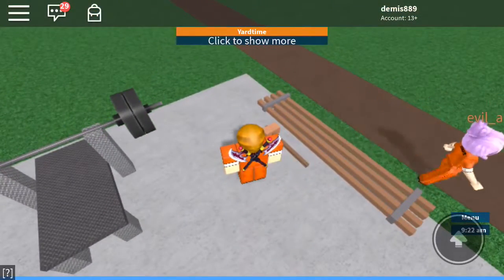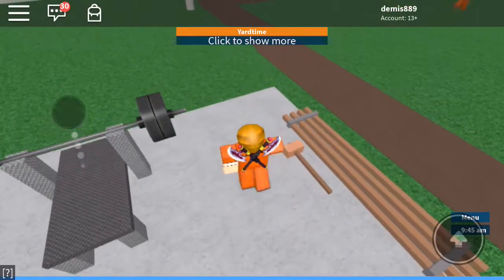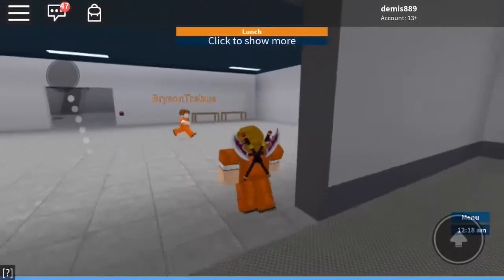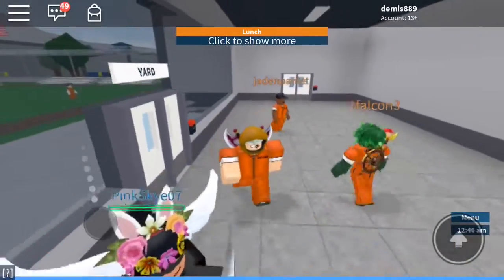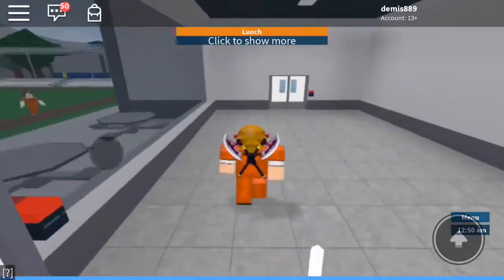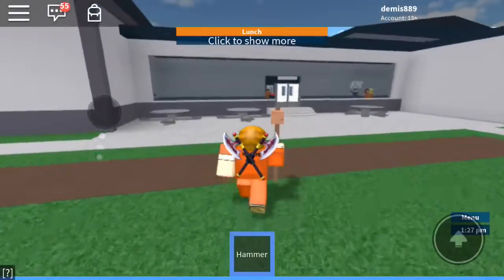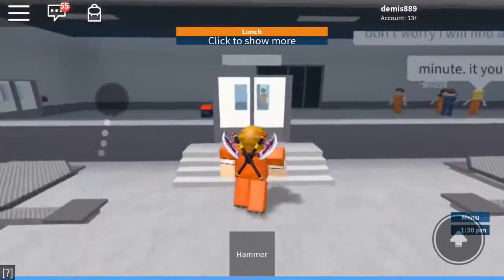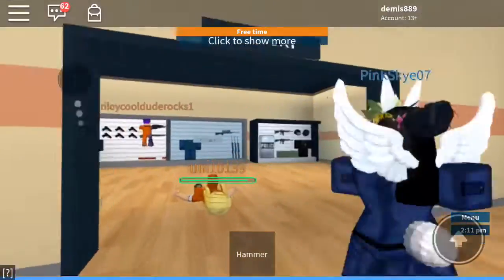Hacking Prison Break and killing EVERYONE